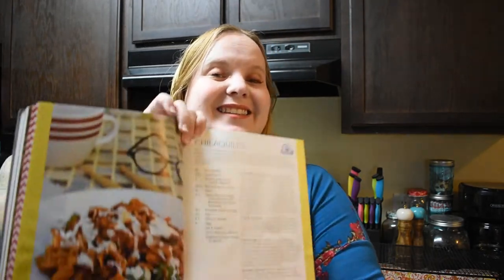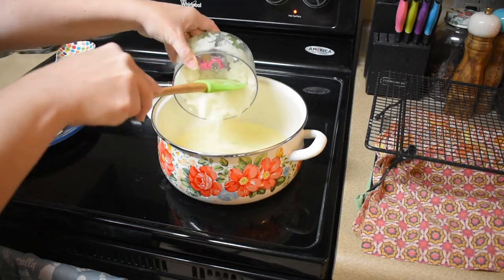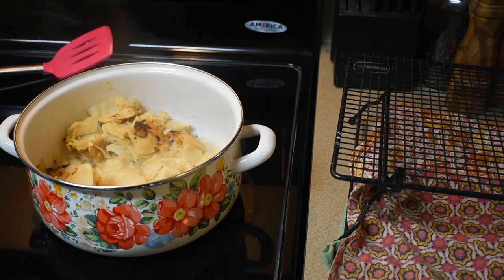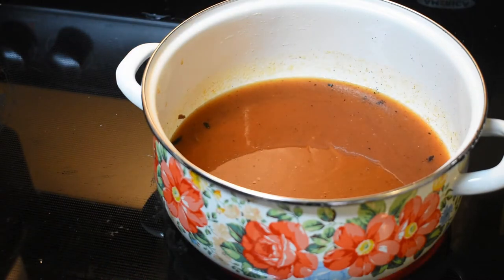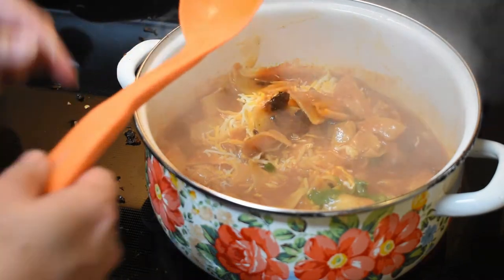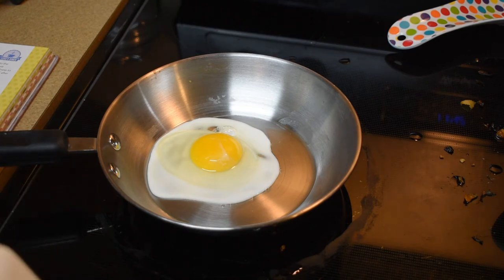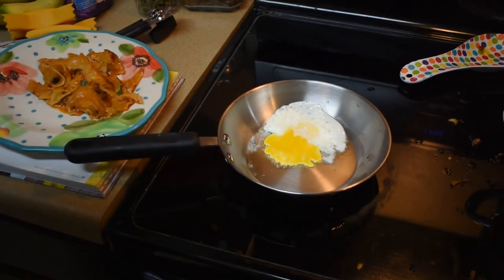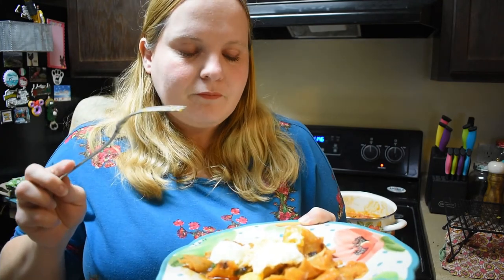Eat Like a Gilmore Cookbook Review Ep. 19: Chilaquiles!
Featured:
Eat Like a Gilmore Cookbook
Katie
USA